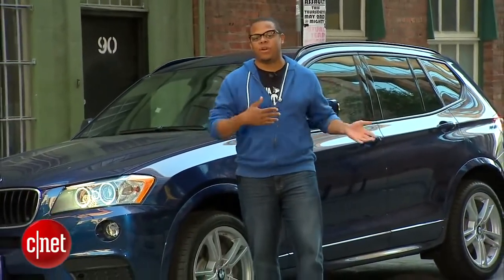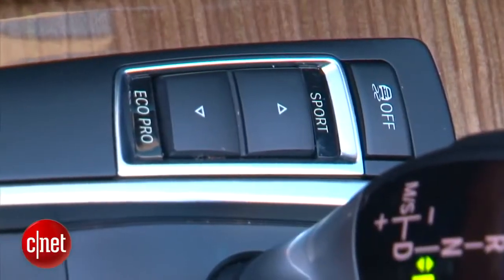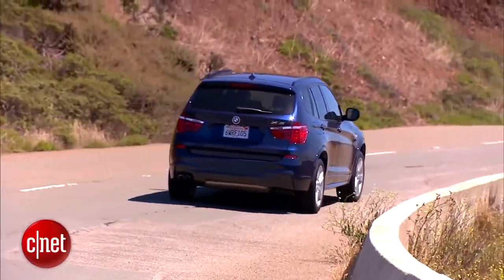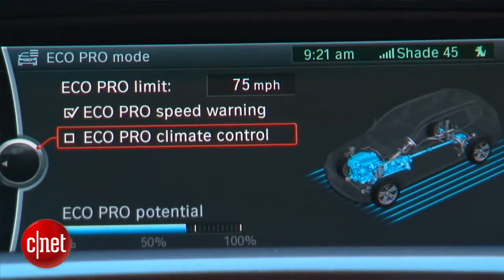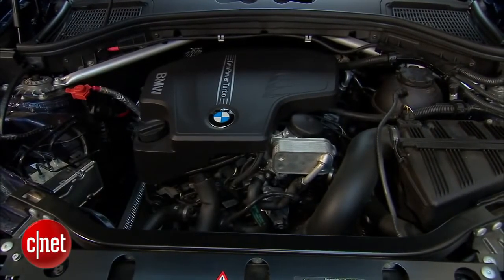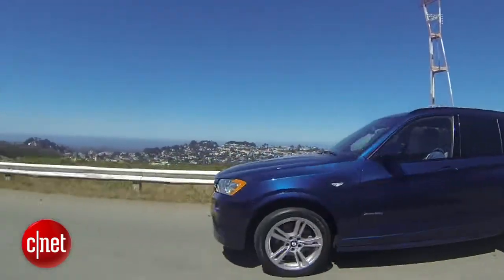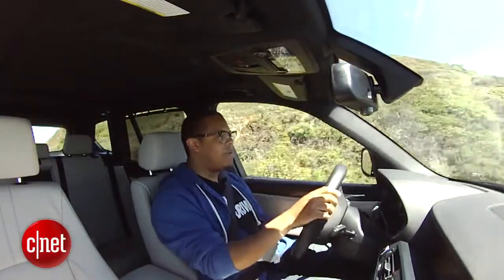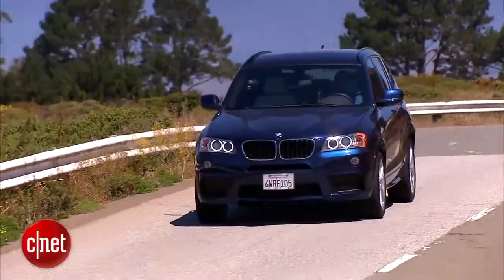Car Tech 2013 BMW X3 xDrive28i